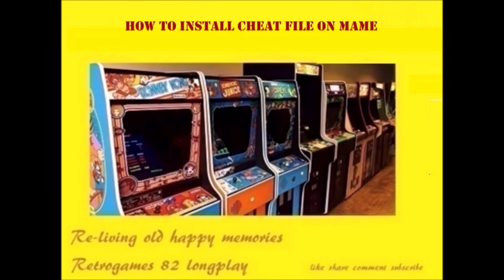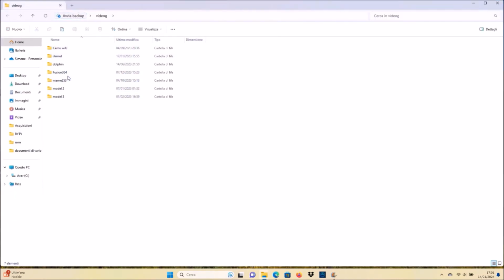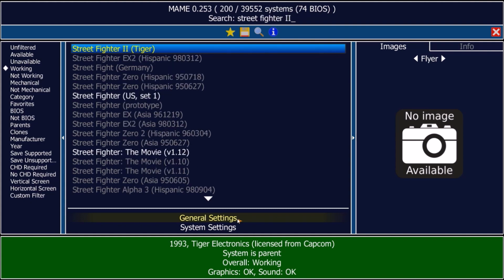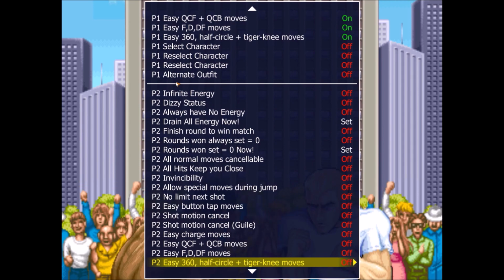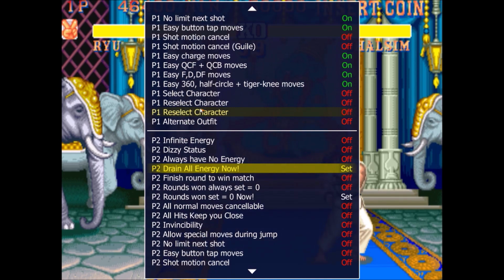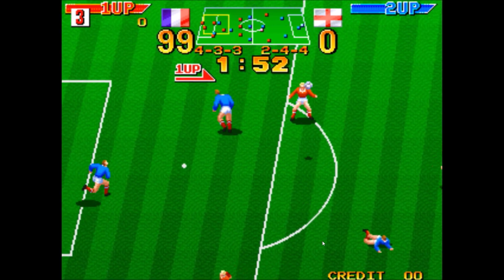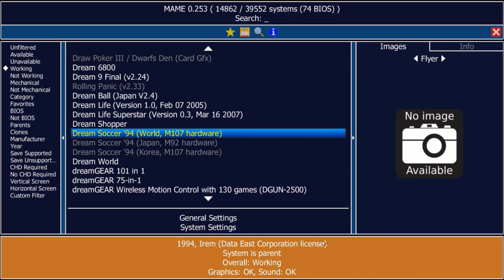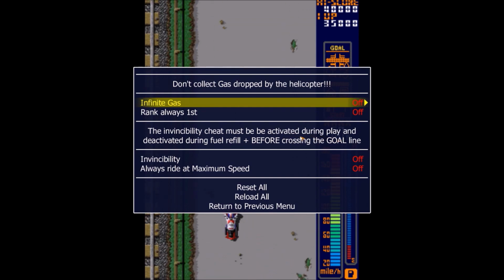CHEATS FOR MAME . How to cheat on mame game and finish all game cheating ;) easy guide